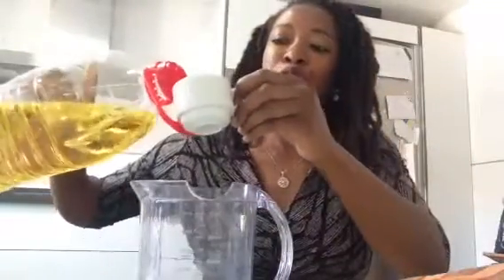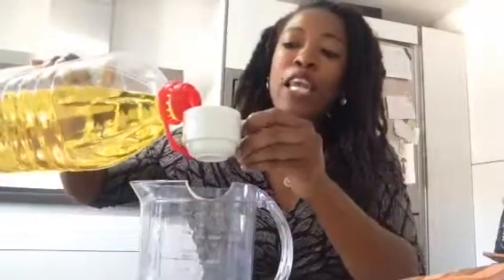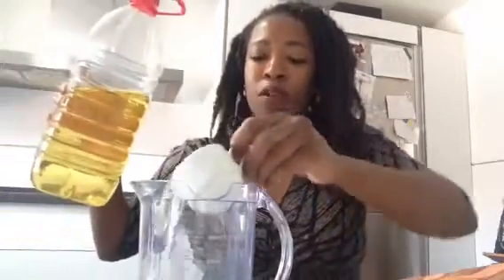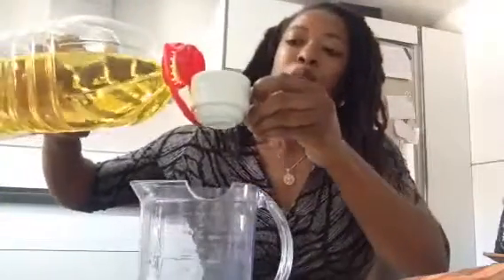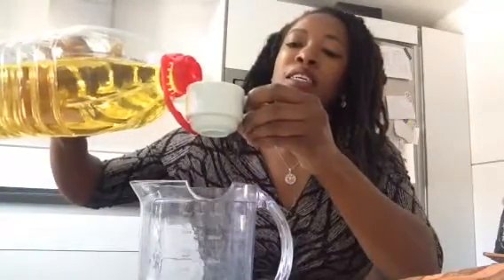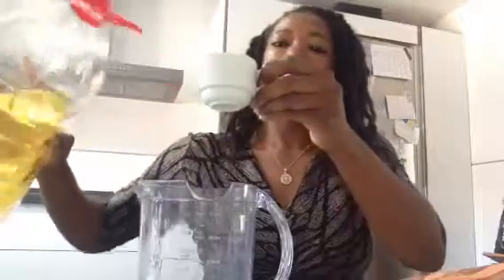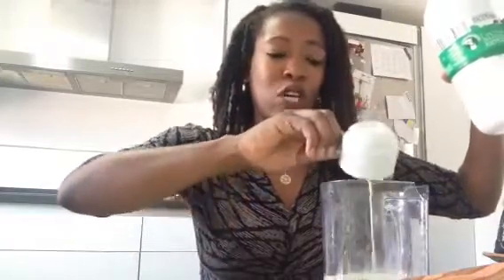How to make Alioli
Making alioli